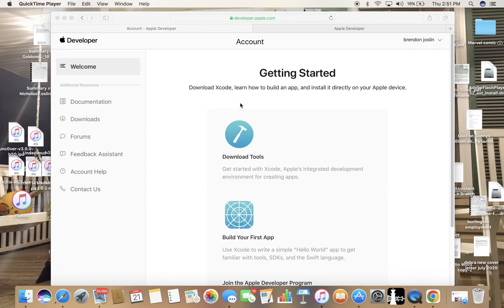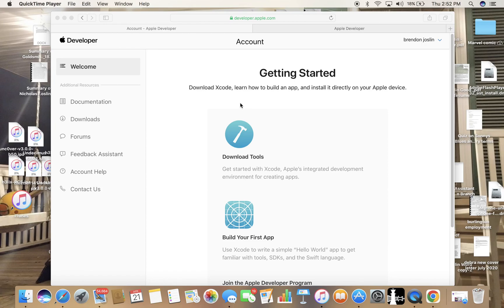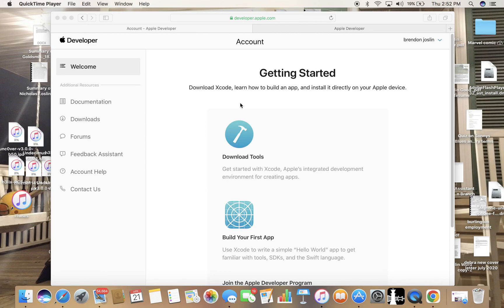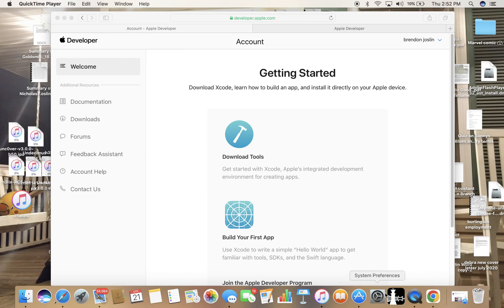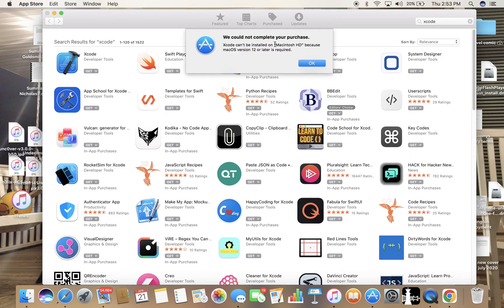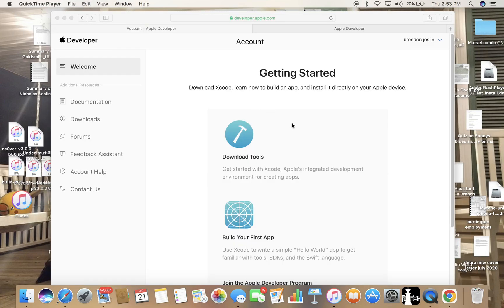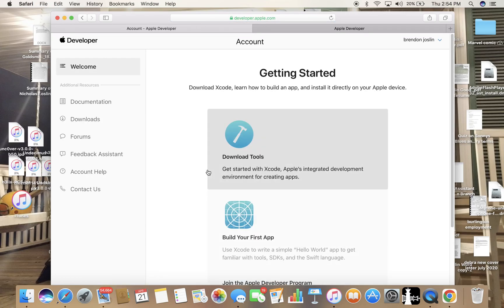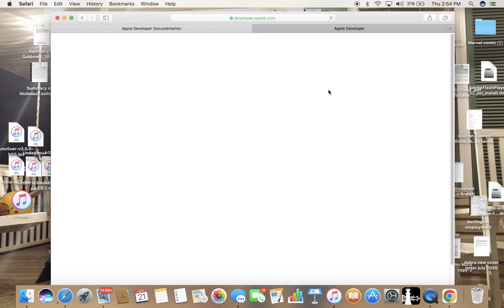How To Create A Certificate And Sign Apps With An Apple Developer Account